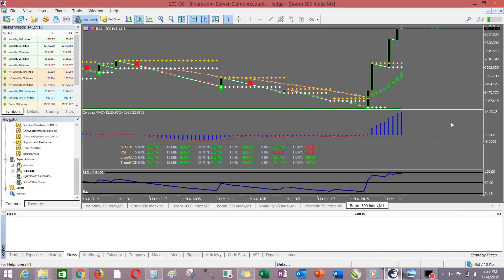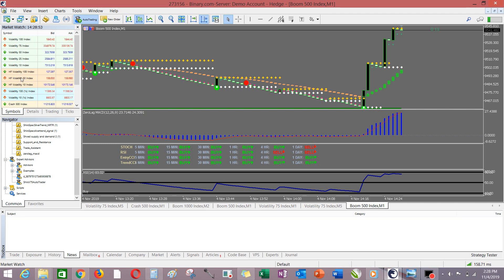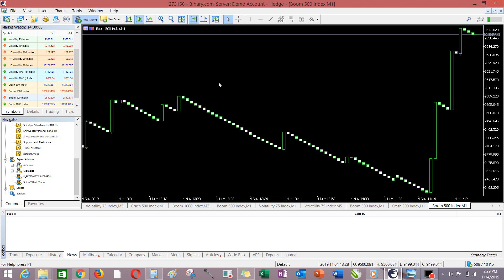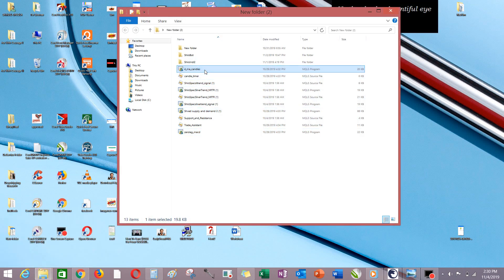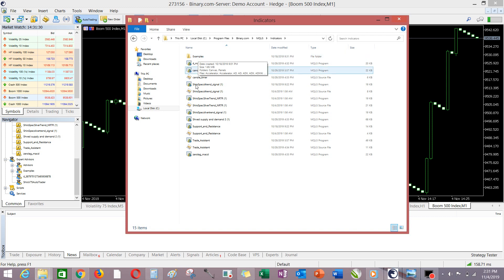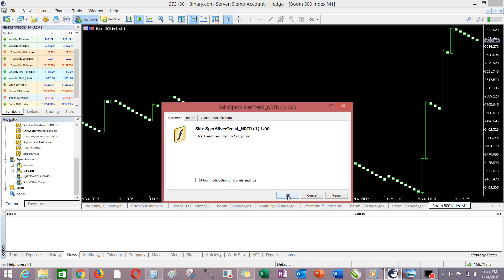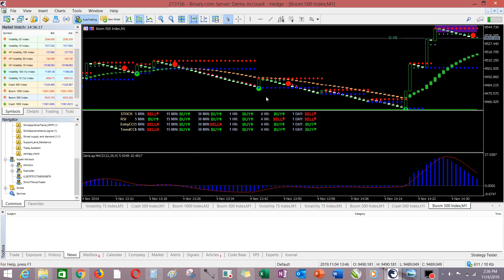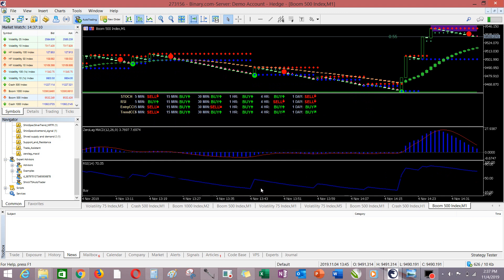SetUp Your Custom Made Indicator On MT5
SetUp Your Custom Made Indicator On MT5 - Binary.com

Trading Rules:
1.

2. Fund Account to use real money or practice with demo fund first before using real money.

If you want My Special Indicator

If you will like to learn My Trading Strategy

All the opportunities found on this channel are well detailed and very simple to start. So, feel free to watch the videos, and act now! Yes, put them into practice.

Samuel Opeola (Qora Digital Cash)